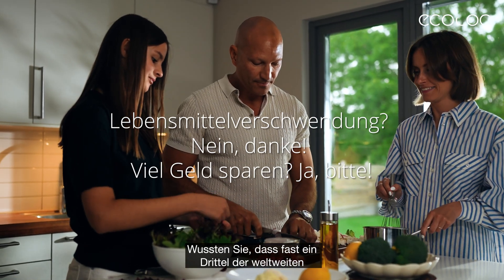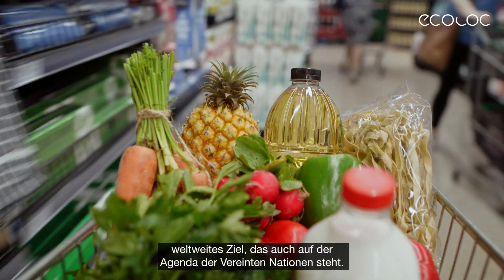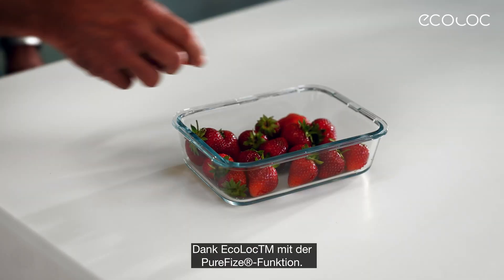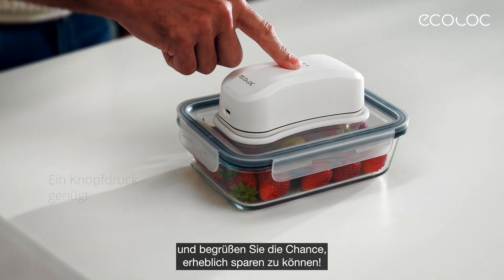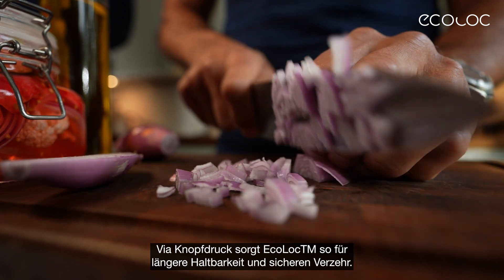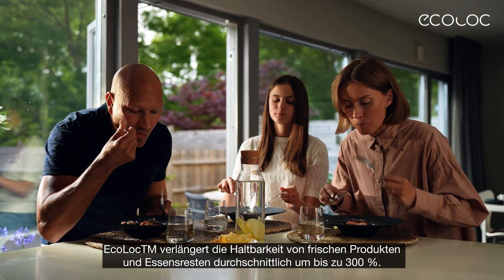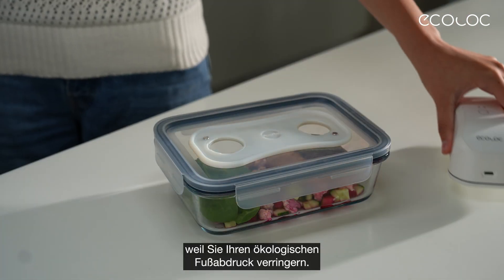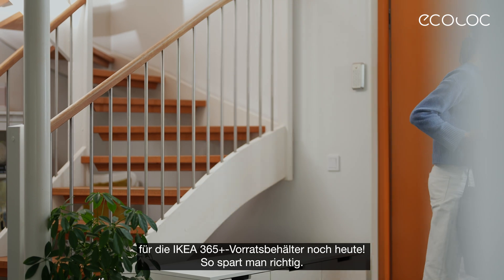EcoLoc™ Food Waste Nein, danke! Viel Geld sparen Ja, bitte!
EcoLoc™ mit PureFize®-Funktion ist eine neue Möglichkeit, Ihre Lebensmittel länger frisch zu halten. EcoLoc beseitigt Bakterien und andere Mikroorganismen, die dazu beitragen, dass Lebensmittel verderben.

So können Sie die Haltbarkeit frischer Lebensmittel um bis zu 300 % verlängern. Sparen Sie Geld und verringern Sie gleichzeitig Lebensmittelabfälle.